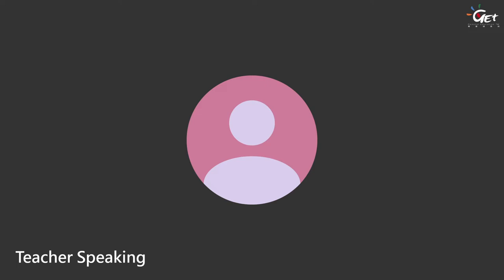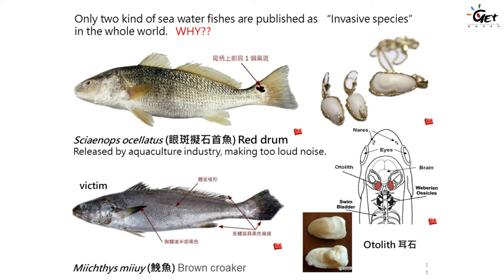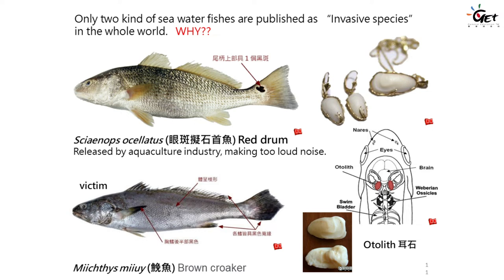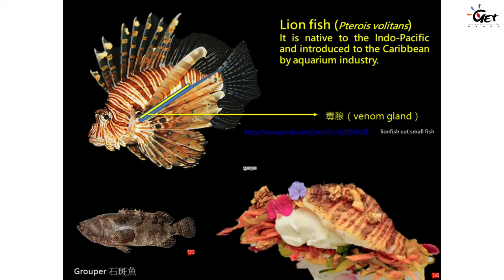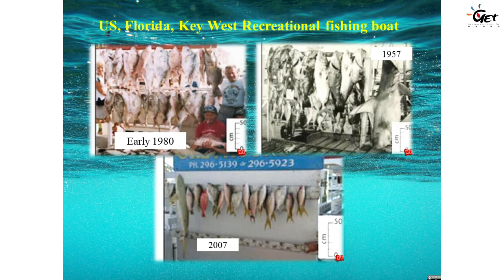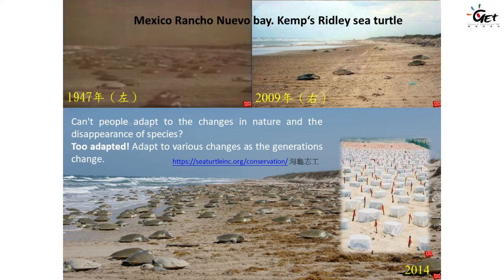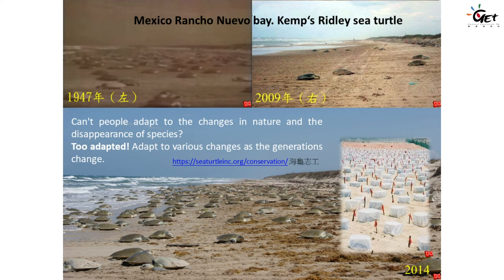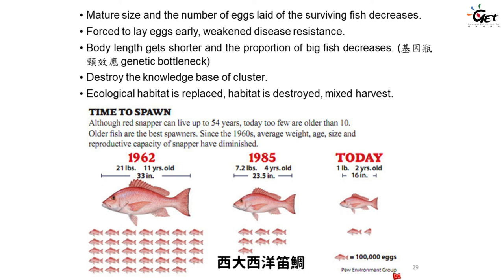CH04 The Price of Delicious Seafood IV / 章之平老師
版權聲明：本著作除版權聲明頁另有註明外，採取創用 CC「姓名標示－非商業性－相同方式分享」台灣 3.0 版授權釋出